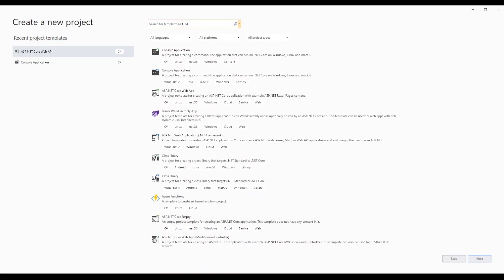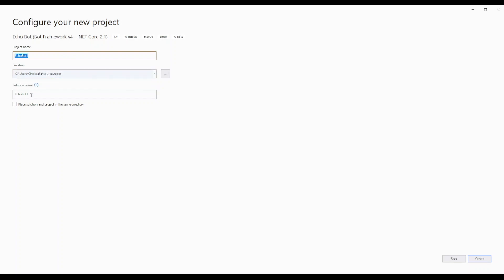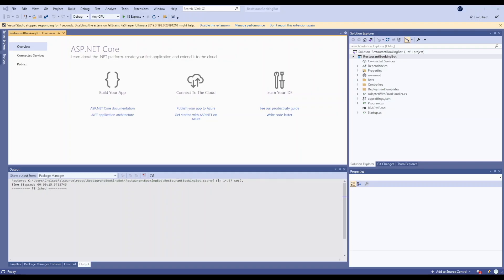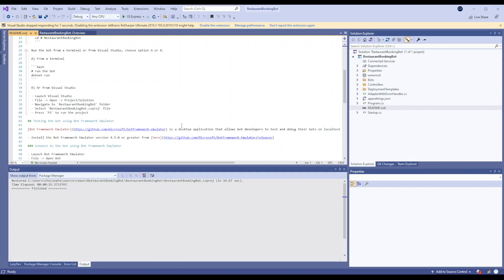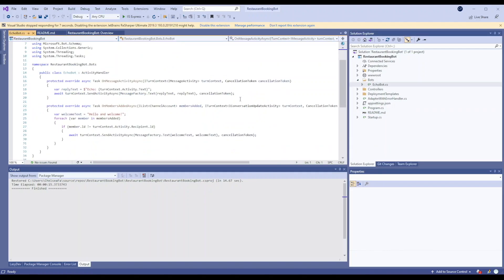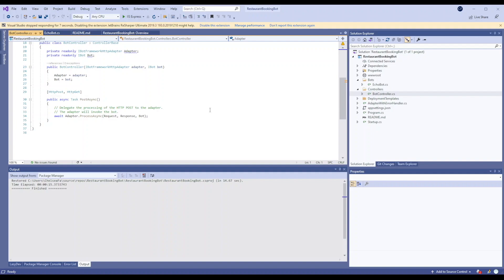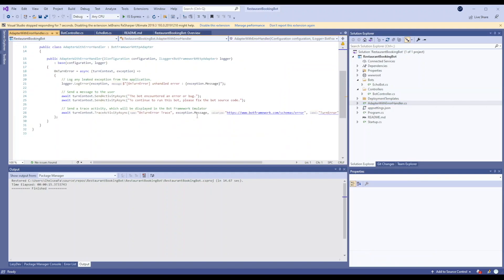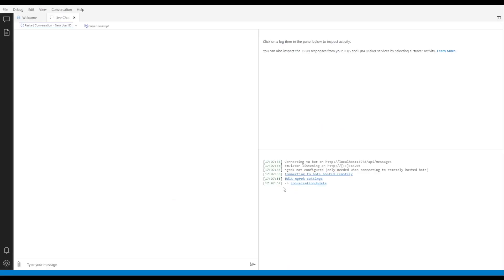.NET Bot Framework - Building a Chat Bot in C# with Source Code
For Day 9, I have created a chat bot using .NET bot framework. This bot uses my Day 8 azure functions to book a table at a restaurant.

// PRODUCTS USED
I use the following products in the creation of my videos: